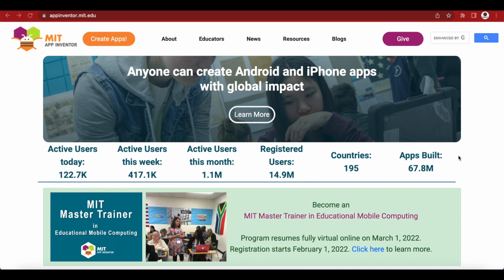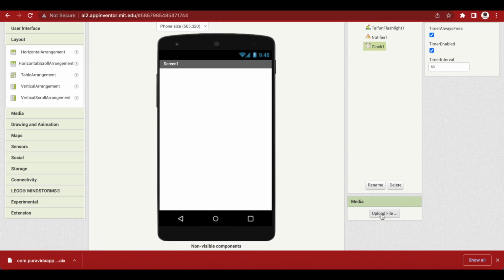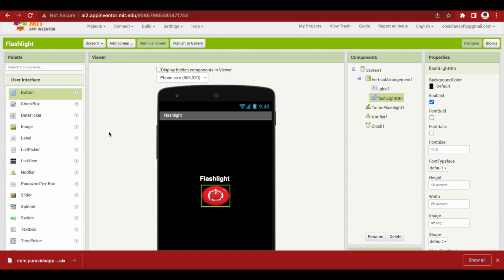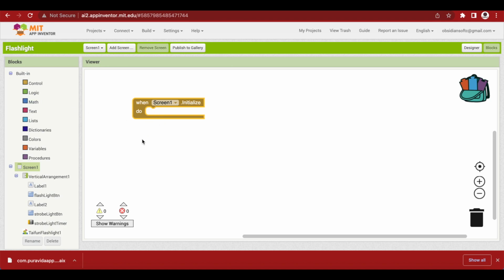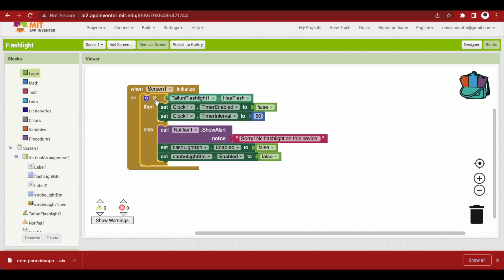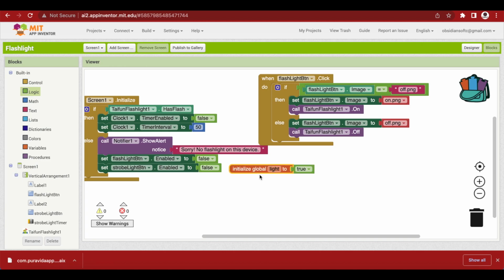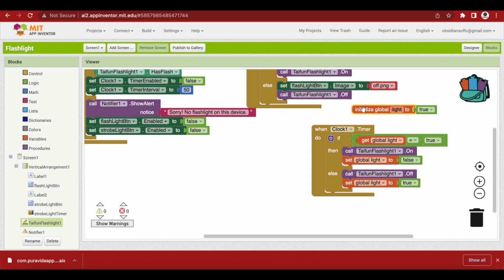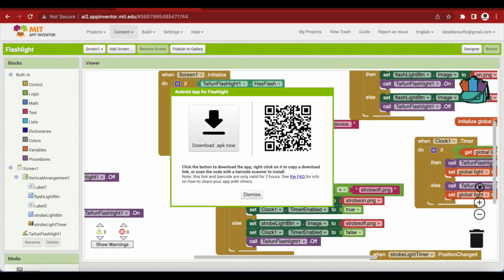Flashlight app in MIT App inventor | How to make strobe light app | app inventor tutorial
Hello friends,
This is a detailed tutorial to make not only a flash light but also a strobe light in MIT App Inventor.